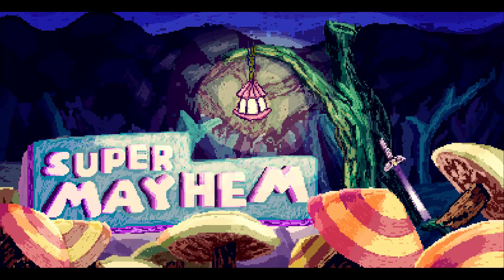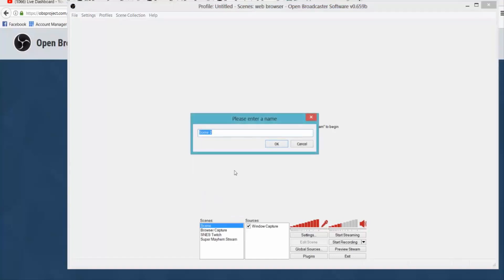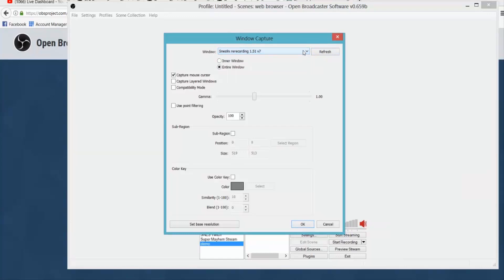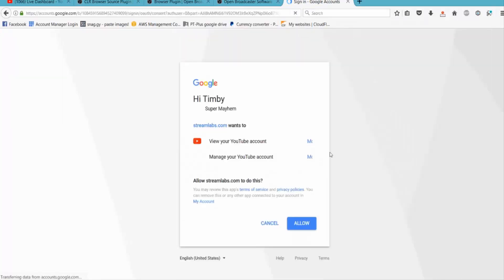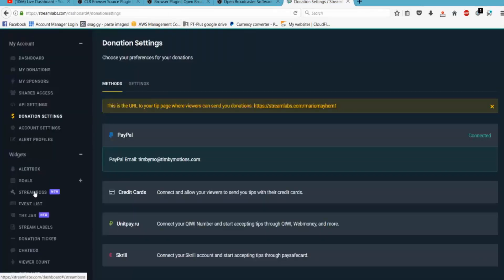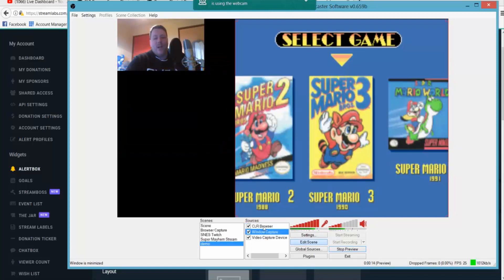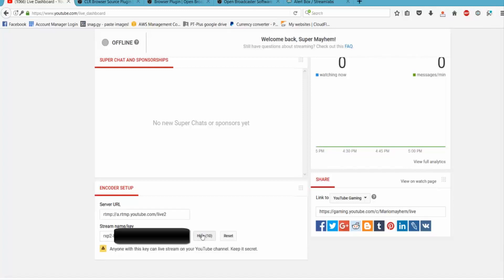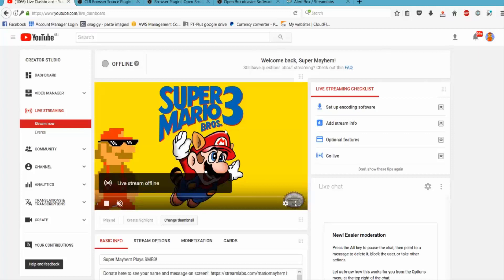How to live stream on youtube with an emulator and donation alerts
This will work with any console emulator!

We are on Instagram as: realmariomayhem